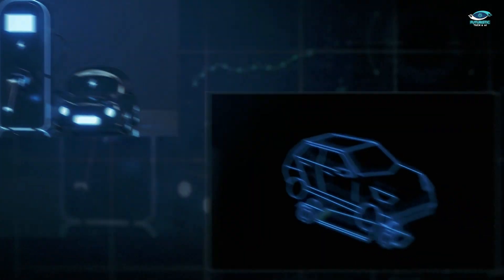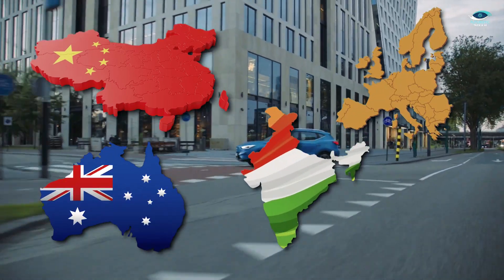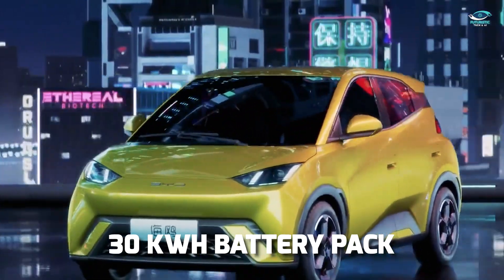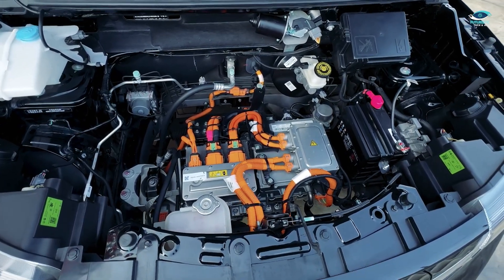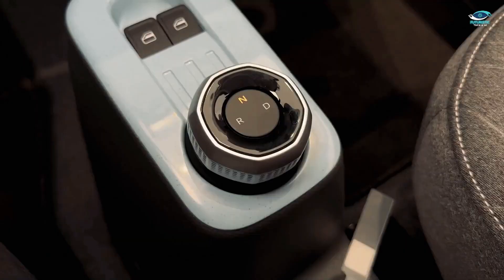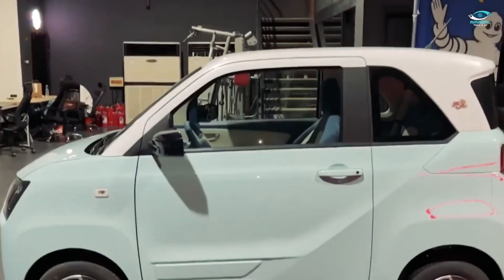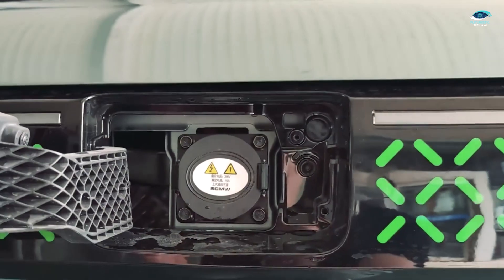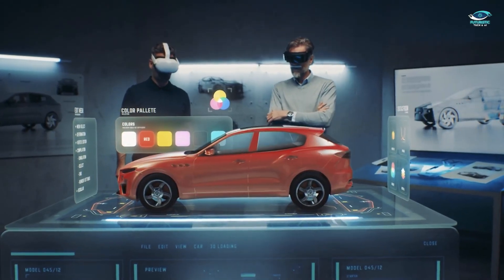Top 8 Affordable Electric Cars | China's Budget Electric Vehicle Revolution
Explore China's exciting budget electric vehicle revolution in our latest YouTube video! We'll introduce you to the top 8 affordable electric cars that are transforming the automotive industry. From sleek designs to impressive features, these EVs are making eco-friendly transportation accessible to all.

About Video:
In this enlightening video, we unveil China's budget electric vehicle revolution by showcasing the top 8 affordable electric cars that combine style, range, and performance without breaking the bank.

The MG EZS, priced at around $16,650, kicks off the list with its 70.2 kWh battery and a range of 252 miles, offering a compelling choice for the budget-conscious. The Baojun Yueye follows at approximately $10,700, impressing with its charming design and a range of up to 188 miles. The BYD Seagull, also priced at $10,700, offers range versatility and tech-rich features, making it a standout in the market.

The Dongfeng E1, at just $8,600, introduces a collaboration between Dongfeng and Renault, providing an affordable and practical option with a range of up to 168 miles. Geely's Panda Mini, starting at approximately $6,000, showcases a stylish design and a well-appointed interior, making it a promising contender in the EV world.

The Baw S3 Yuanbao enters the stage at an unbeatable $4,710, combining a budget-friendly price with an interior design that dares to be different. The Dongfeng Mini EV, priced at $4,530, proves that good things come in small packages, offering a retro-inspired interior and a range of up to 136.7 miles.

Finally, the Wuling Hongguang Mini EV steals the spotlight at an astonishing $4,500, with a variety of versions, motor outputs, and battery options, making it the reigning champion of affordability in the Chinese market.